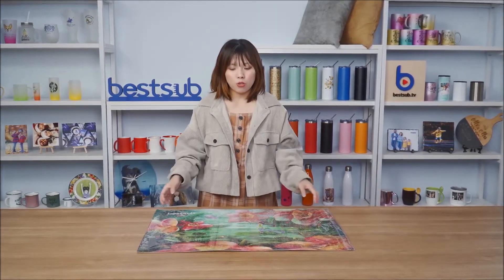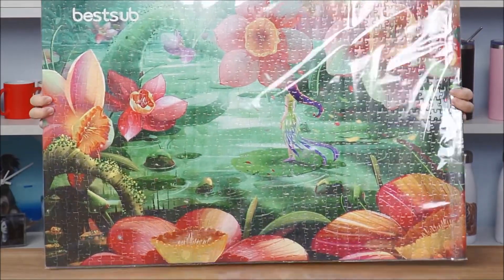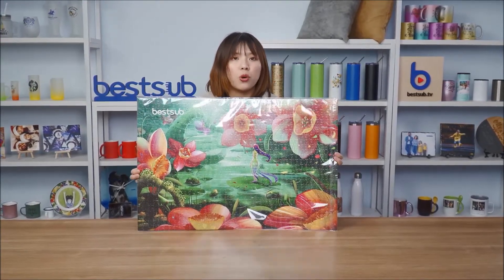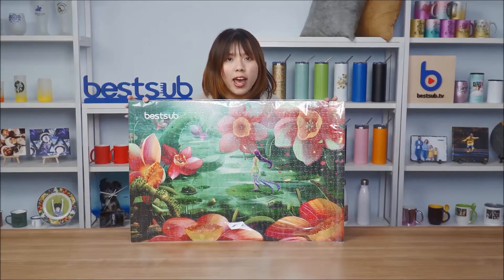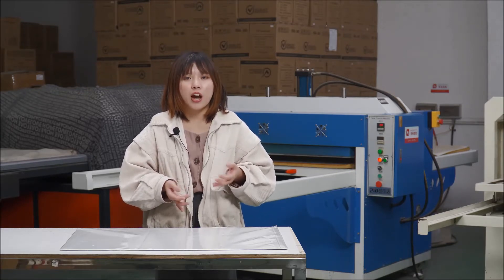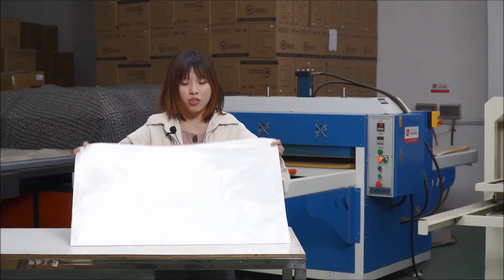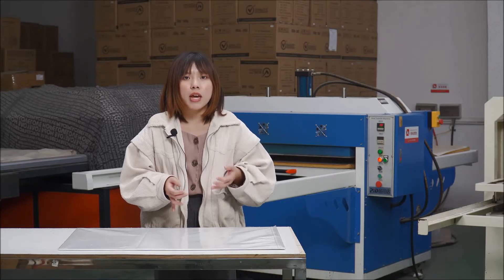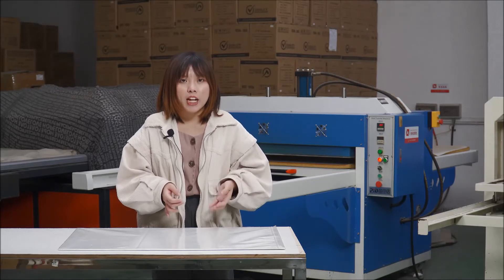Comment imprimer un grand puzzle photo de sublimation de 1000 pièces